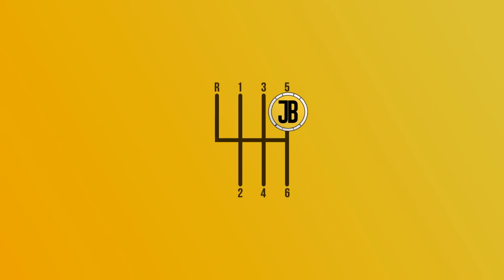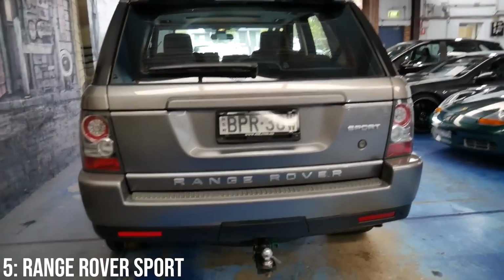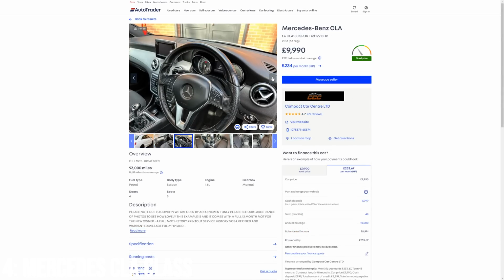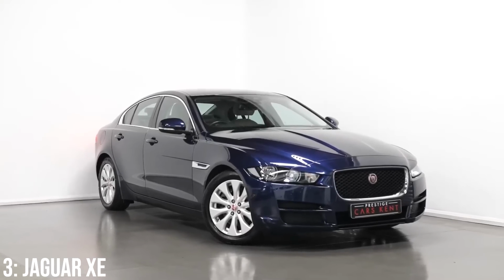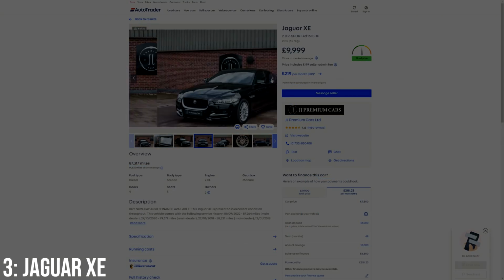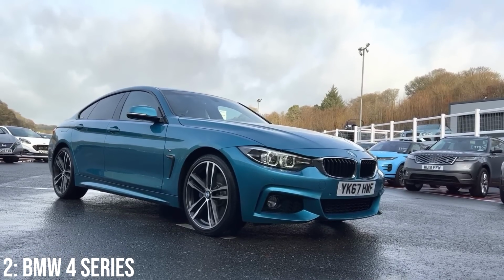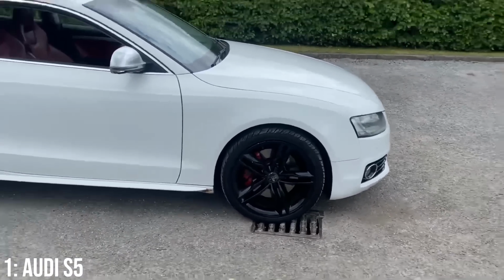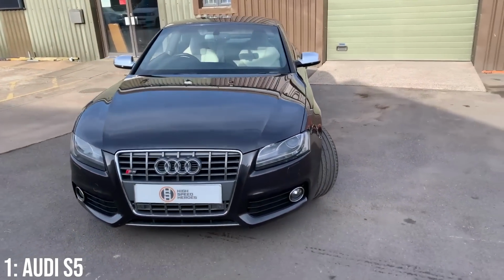5 CHEAP Cars That LOOK EXPENSIVE! (Under £10,000)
Looking for a cheap car that looks expensive? Look no further, all 5 of these cars look way more expensive than £10,000, but all come at under that price, which is mental!

Bruddas (Patrons):
- Will D.
- Ethan W.
- TheGeordieTiger
- Callum W.
- Byron W.
- Dhruv A.
- Albert L.
- Johannes I.

Chapters
Introduction: 00:00
Range Rover Sport: 00:20
Mercedes CLA Class: 01:45
Jaguar XE: 03:22
BMW 4 Series: 04:57
Audi S5: 06:23
Close: 07:48